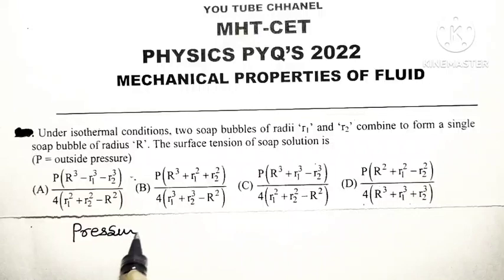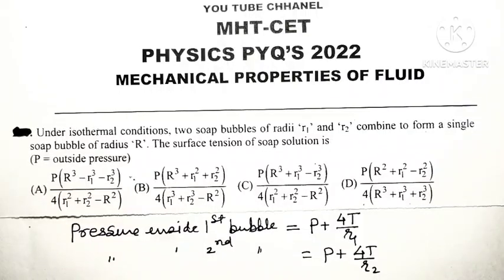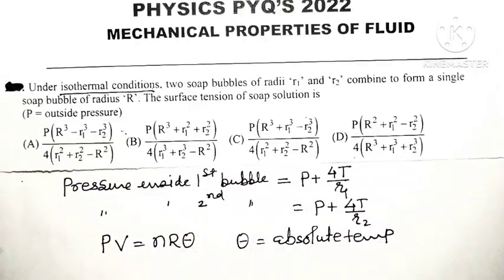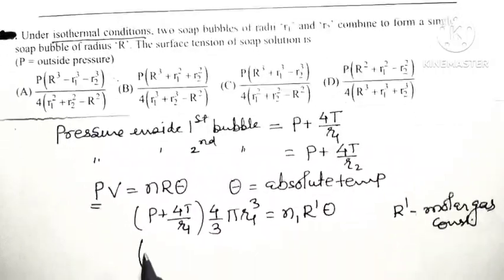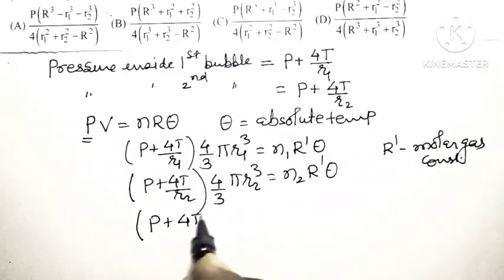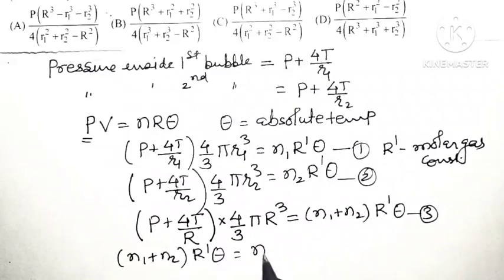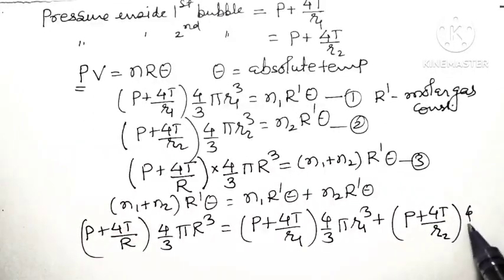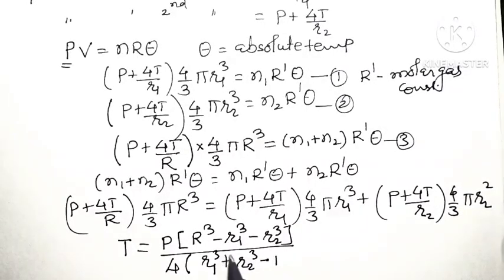MHT CET PHYSICS MCQ| PYQ 2022 |MECHANICAL PROPERTIES OF FLUIDS| BAFNA SIR PHYSICS